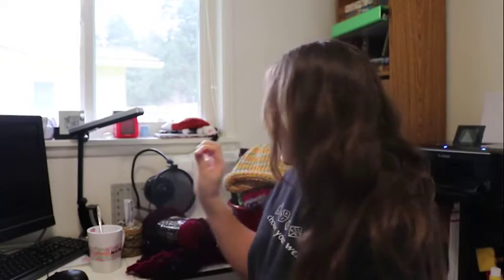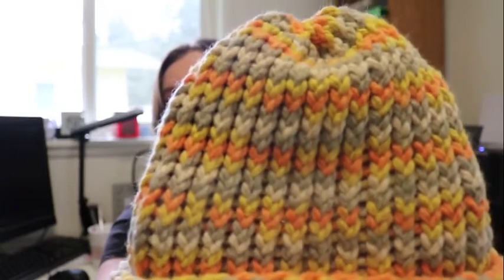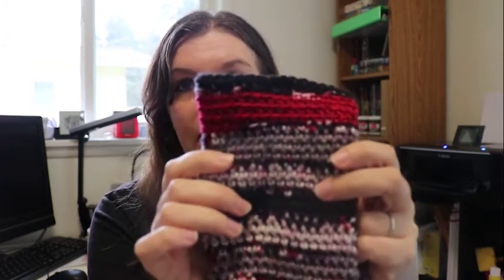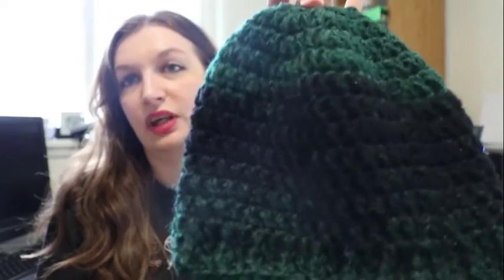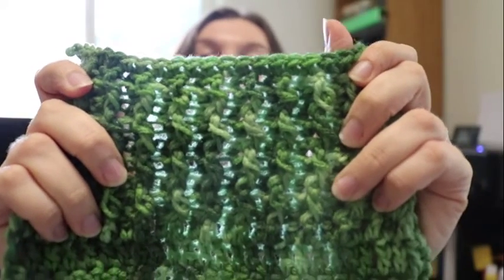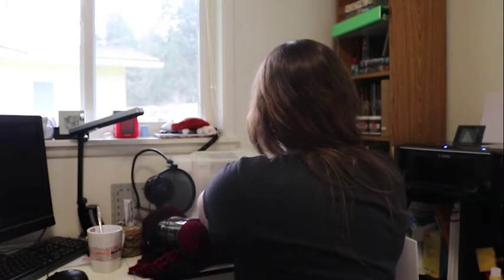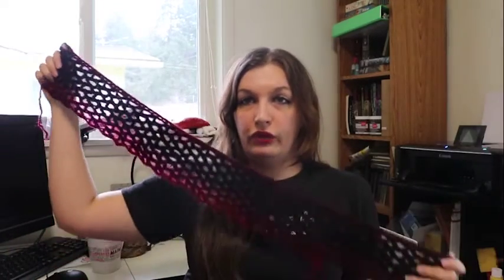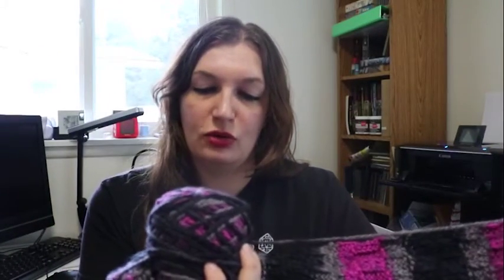Random Randi's Yarn Talk #3 | WIPs, FOs, Knitting, Crochet, Loom Knitting Podcast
Fuel the creativity machine with a coffee!
Yarn Talk, episode 3! Crochet socks, loom knitted hat, and some scarves.

Want to learn how to make a closed crochet granny square?

** To make these into tube socks, I just followed the directions for the medium size through the Foot portion of the pattern. I didn't change colors, so I just kept going in the round, trying it on until it was as long as I liked. I'm pretty sure I went for 45 rounds from start to this point. Then I did 5 rows of single crochet through back loop only to make the cuff so it was a bit more snug around my calf.

Your best bet is to keep trying it on as you're doing the increase rows. And if you get it up to your ankle and need more girth, press the sock flat and mark either corner in your row, then do an increase (2 stitches into one stitch) where those markers are. That should give you about half an inch more of space, and if that's not enough, frog that row and try two increase stitches on either side. It can take a lot of experimenting to get it to fit right, so write down everything you do as you go, especially when you're detouring from the pattern. **

**Want written patterns for the projects I've designed?

Red Bubble (click the Product or Department menu to access all products!)

My Written Works!
Lunatic: a new adult urban fantasy drenched in Norse lore & werewolves
From the Top: an apocalyptic paranormal romance with demons